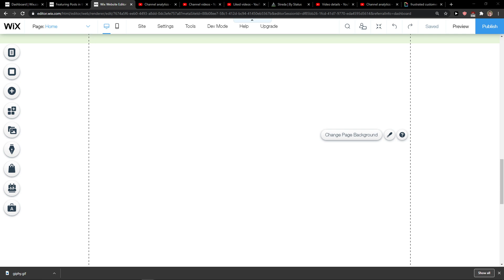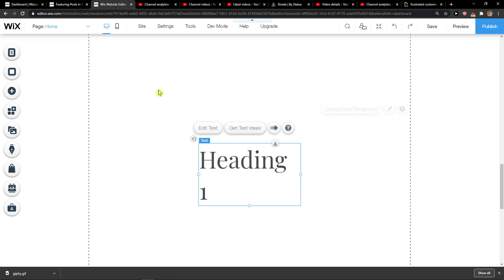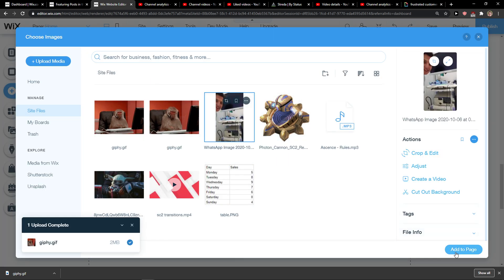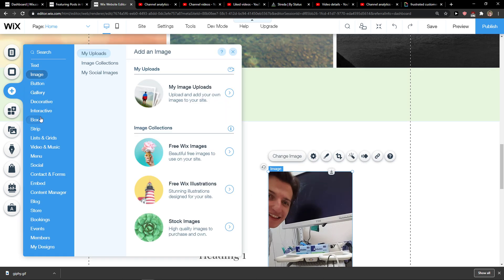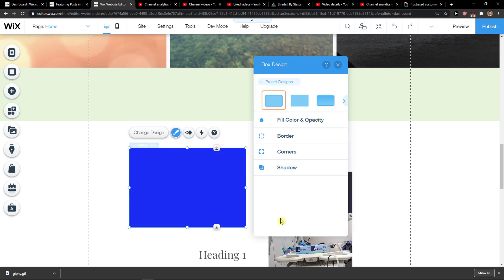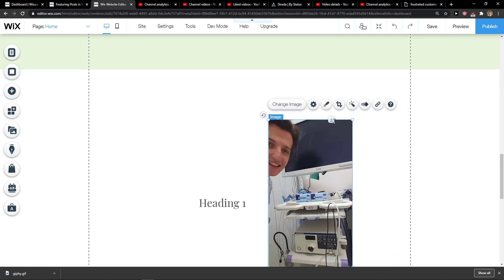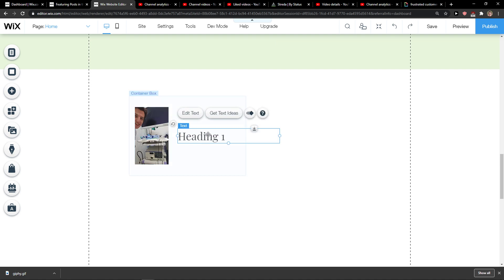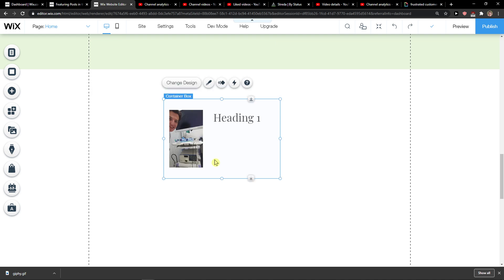How To Add Container Box In Wix